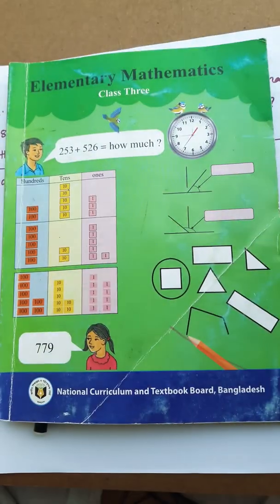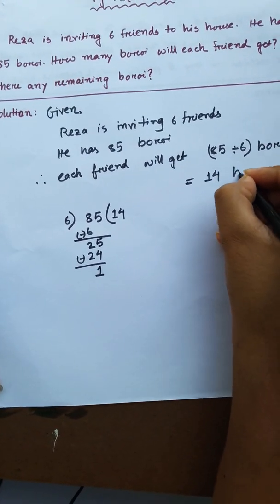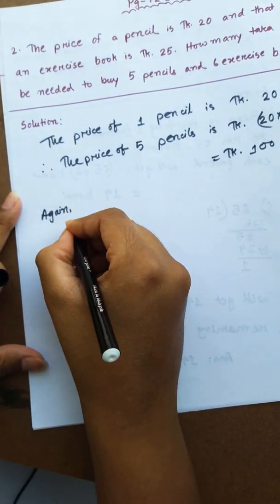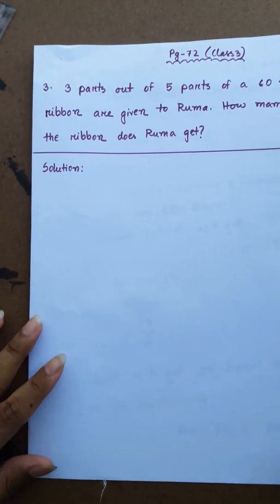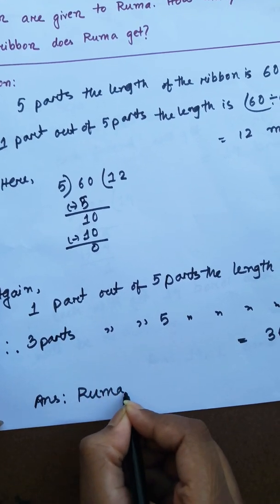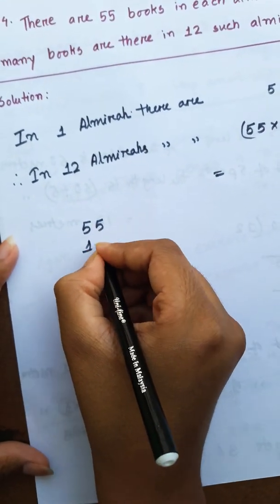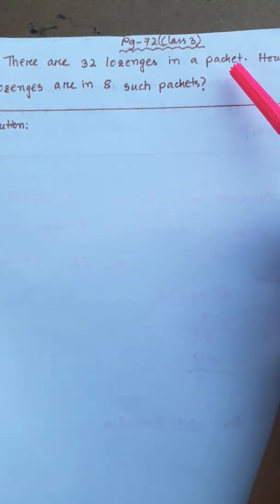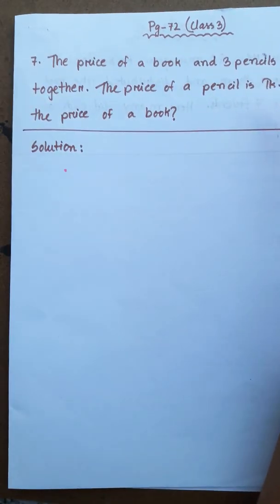Class 3 Maths (ENGLISH VERSION) PAGE 72, 73